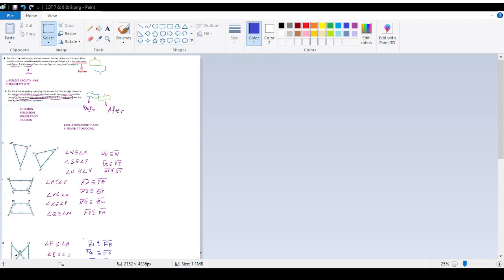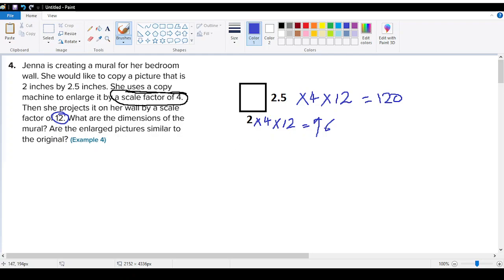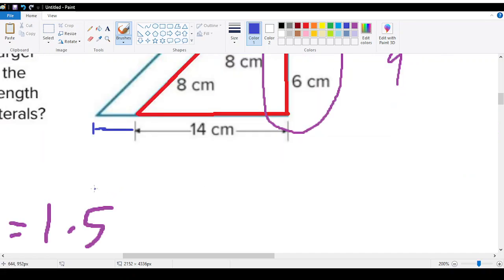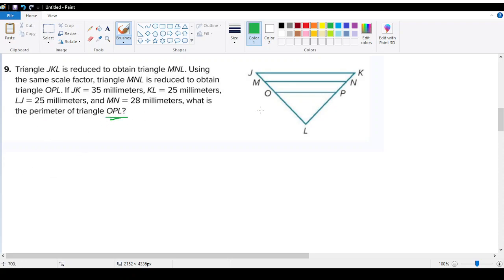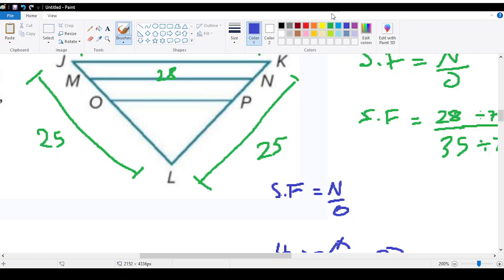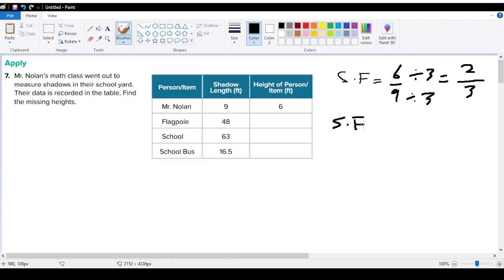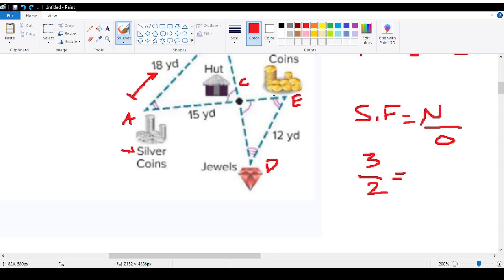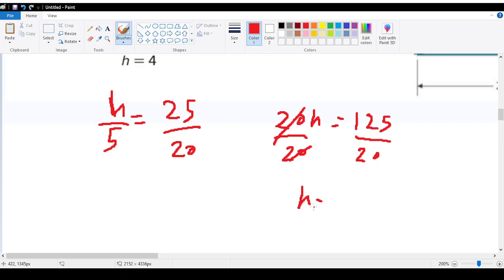EOT(10/11/12/13/14) 2026 06 23 11 12 28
EOT(10/11/12/13/14)